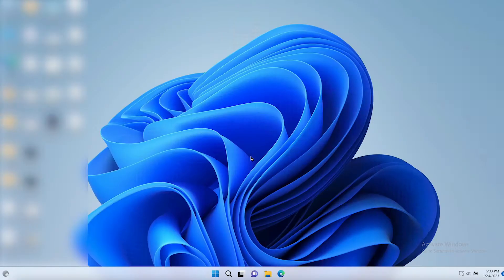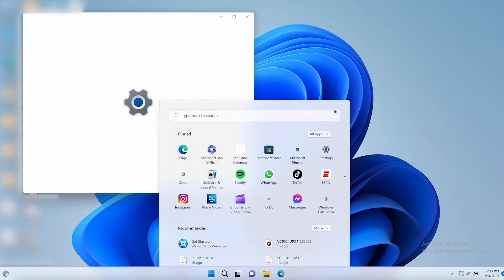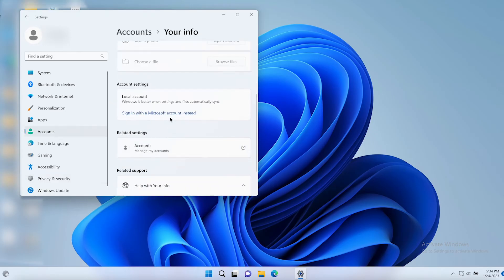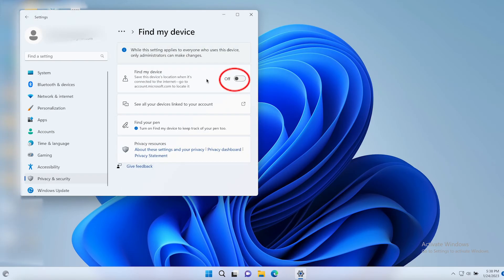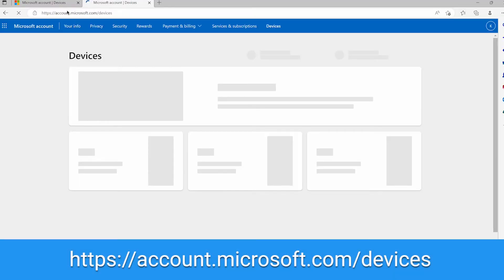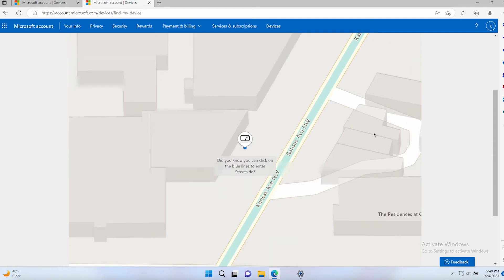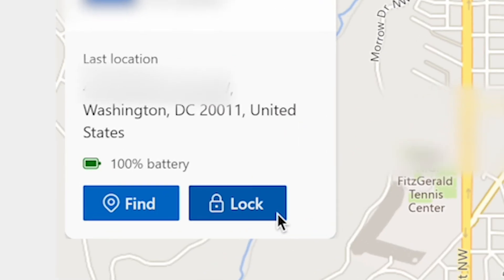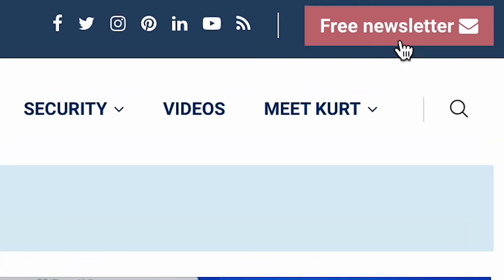How to immediately find your lost Windows laptop | Kurt the CyberGuy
Before your laptop goes missing or gets stolen, follow these steps so that you can locate your device and lock your data from outside usage.